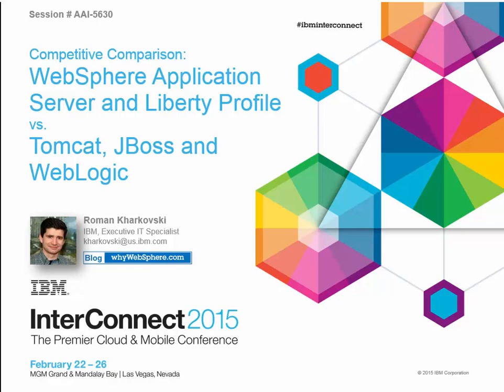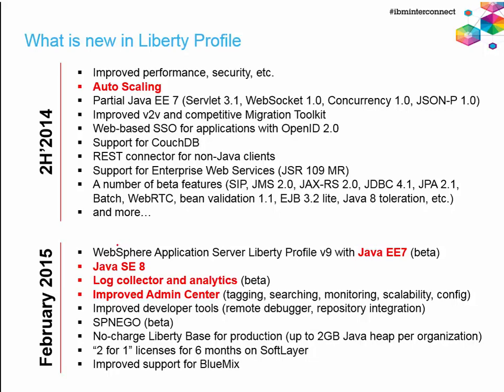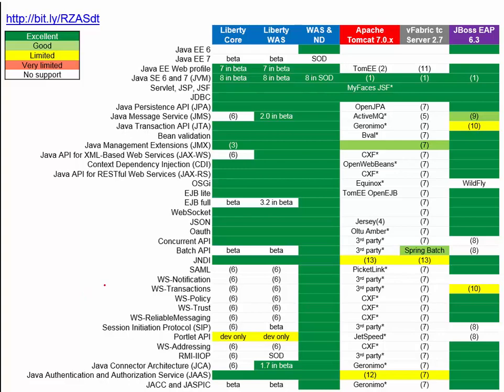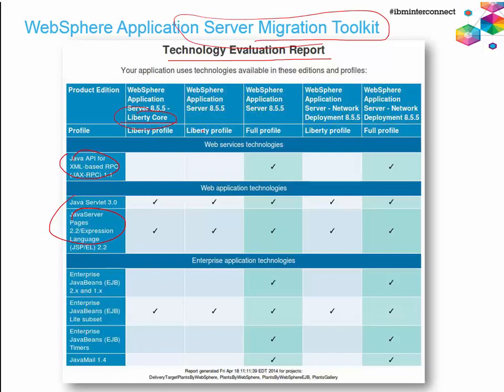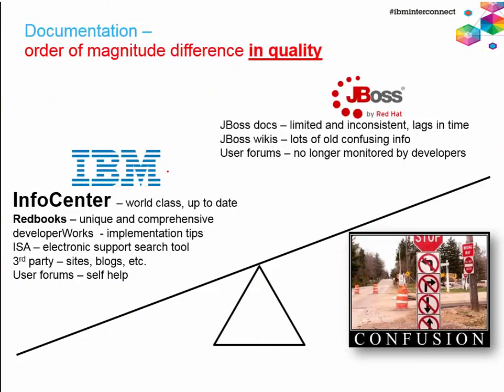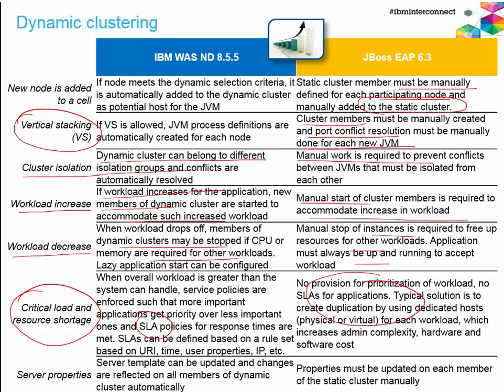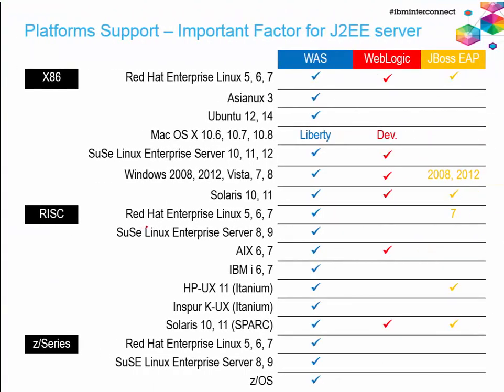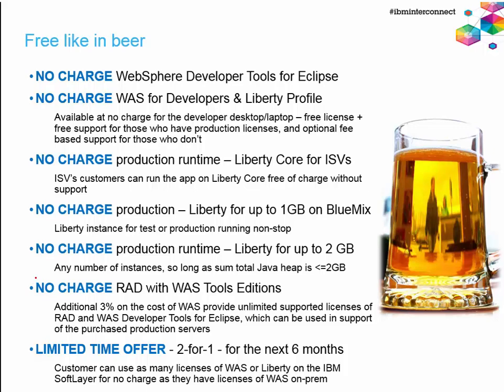WebSphere App Server vs JBoss, WebLogic, Tomcat competitive comparison @ IBM InterConnect2015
This video provides a view on the differences between WebSphere Application Server and Liberty Profile vs. competitive offerings, such as Apache Tomcat, Red Hat JBoss and Oracle WebLogic. It discusses both the technical (feature/function) as well as cost considerations (TCA, TCO).